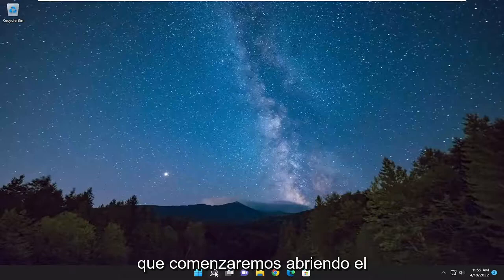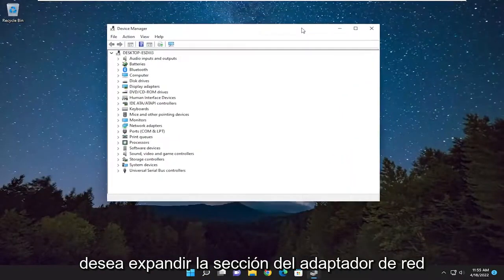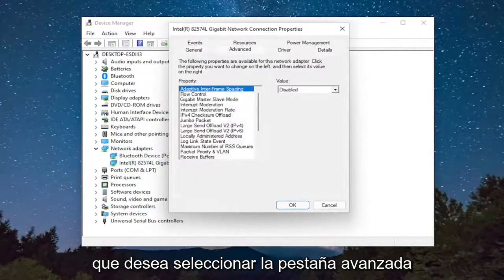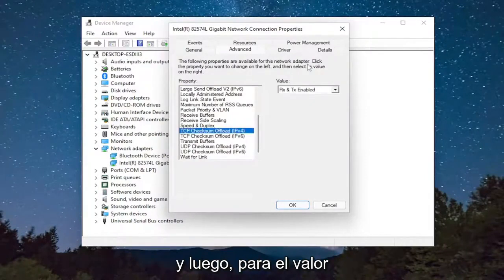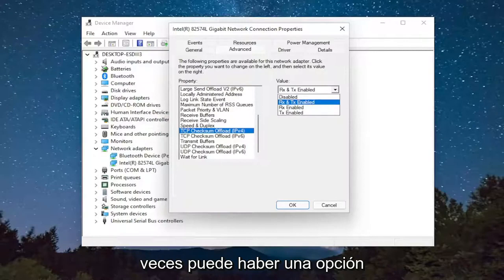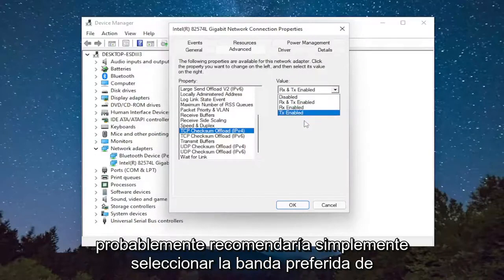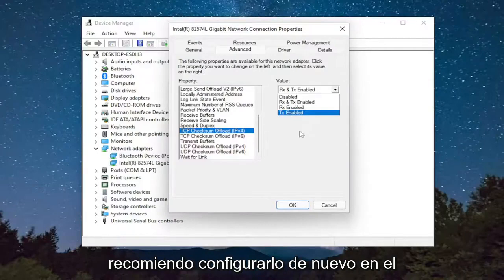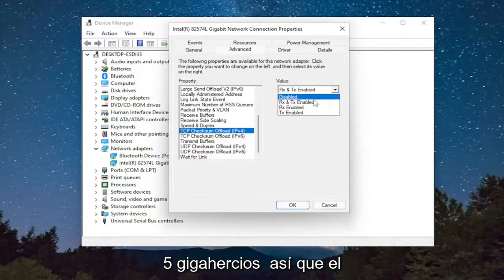Cómo forzar al Wi-Fi en Windows 11 a usar la banda de 5 GHz [Tutorial]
Cómo forzar WiFi para conectarse a más de 5 GHz en Windows 11 [Tutorial]

Para entender por qué uno querría saber cómo forzar WiFi para conectarse a través de 5 GHz en Windows 11/10, debemos comenzar por saber la diferencia entre WiFi de 2,4 GHz y 5 GHz. Una vez que esté claro, aprenderemos las formas de lograrlo. ¡Entremos en ello!

Problemas abordados en este tutorial:
conexión wifi 5ghz
Controlador de conexión WIFI de 5 ghz para Windows 11
WIFI connect 5ghz no aparece en el movil
WIFI connect 5ghz no aparece en ajustes
WIFI connect 5ghz no aparece en la computadora portátil

Un enrutador WiFi utiliza frecuencias de radio. Estas frecuencias de radio transmiten Internet a sus dispositivos como computadoras portátiles, teléfonos inteligentes, tabletas y muchos otros. La diferencia principal y distintiva entre WiFi de 2,4 GHz y 5 GHz es su alcance y ancho de banda o velocidad. Sí, la velocidad de su Internet depende del plan de Internet que debe haber elegido, pero también depende de la capacidad de su enrutador.